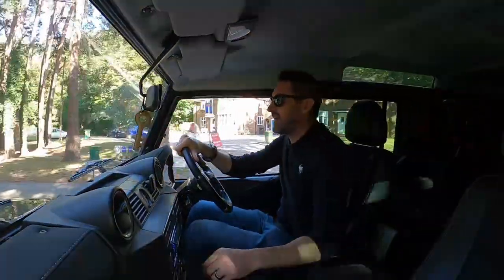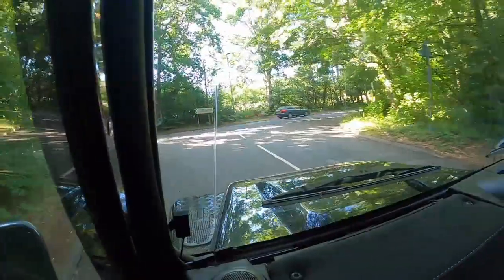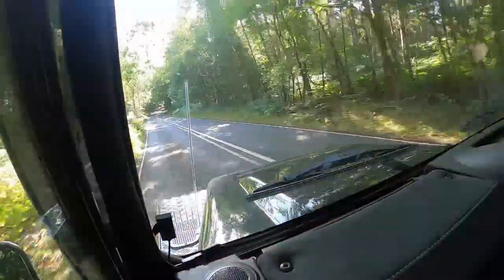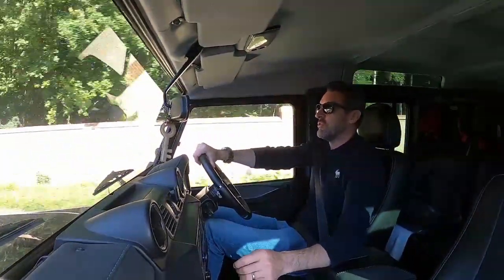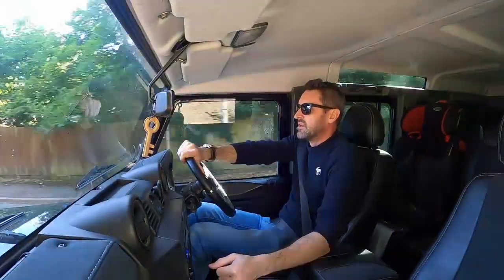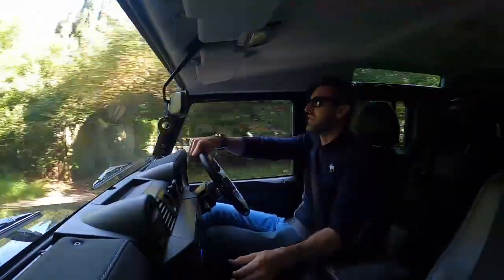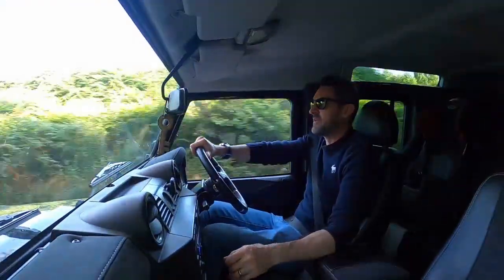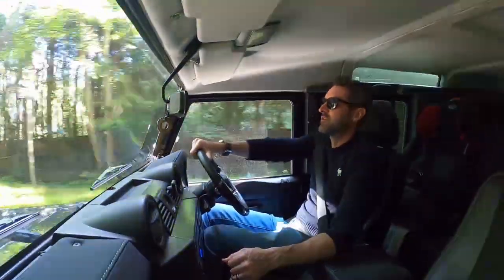Should you REMAP your Land Rover Defender 90 / 110? EMPIRE TUNING Test Drive & Review – BIG BHP GAIN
Is it worth ECU remapping your Defender Puma engine and what are the improvements and BHP and torque gains over standard on a 2.2 and 2.4L? What is the best remap for the Land Rover Defender? For me it’s Empire Tuning who are leading the way with making Defenders far more enjoyable to drive. Watch my latest vlog review on why if you own a Defender you should really get it remapped by these guys.

It’s made a massive difference and now makes the Defender even more enjoyable and usable in every situation whether that’s on motorways or off road.

I would highly recommend getting your Defender remapped using Empire Tuning. There are other remaps available but some are questionable and if its not done correctly can actually risk damaging your engine.

More content incoming.